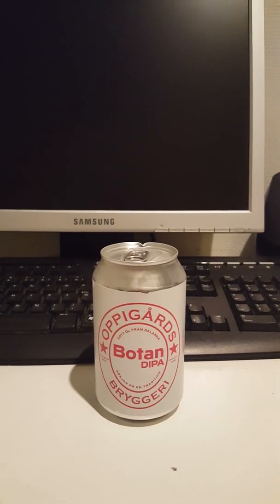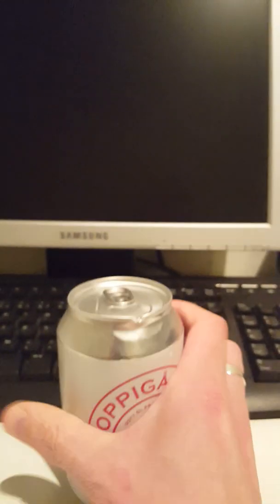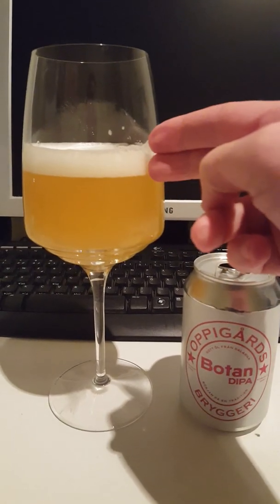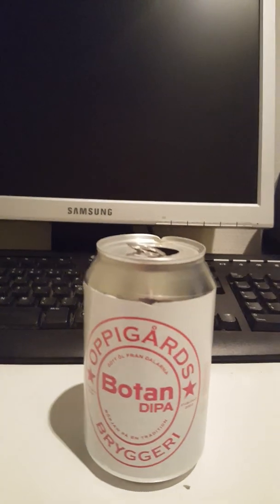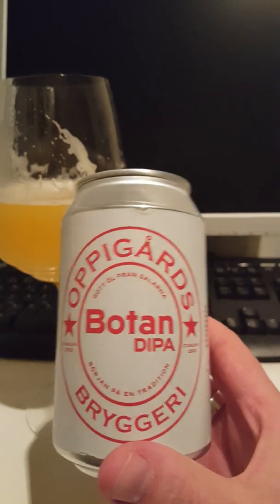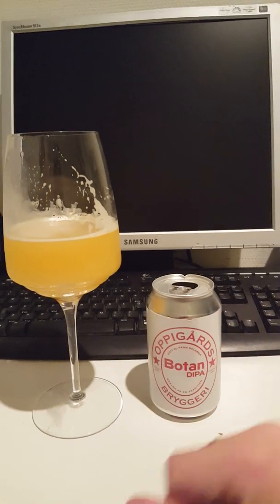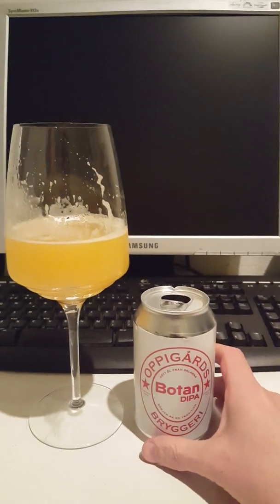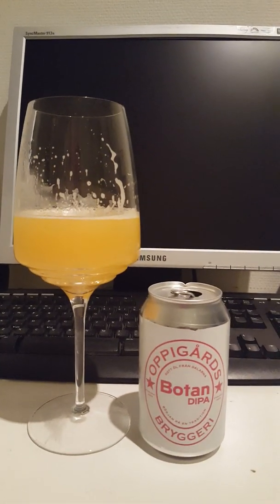# 166 Oppigårds Bryggeri Botan DIPA 8 %